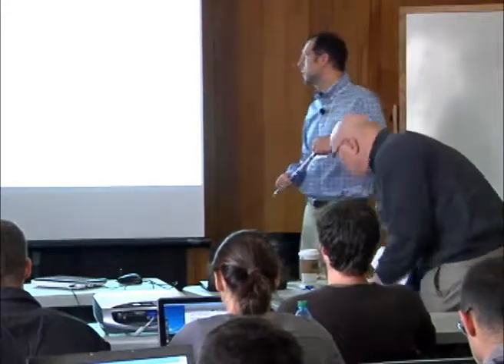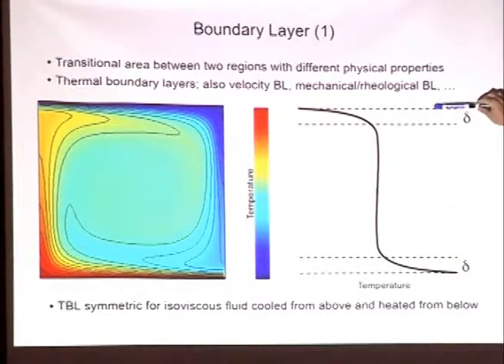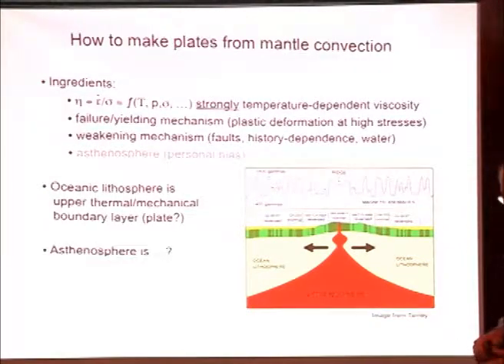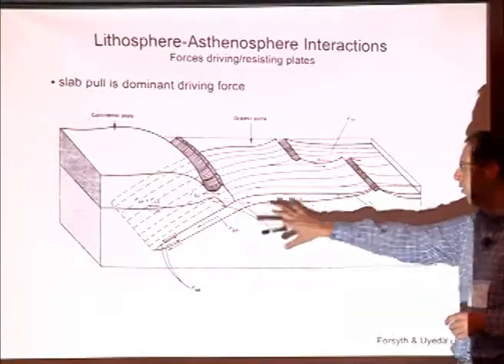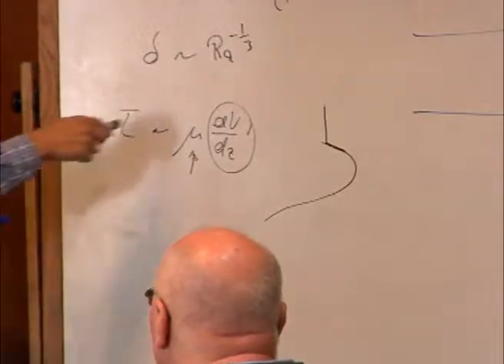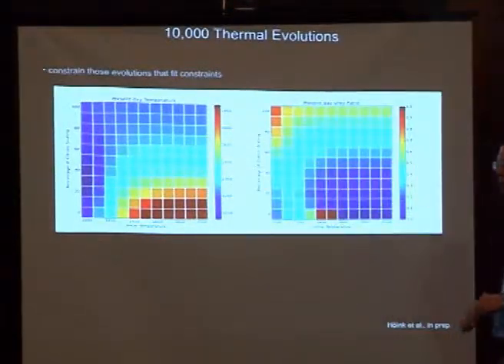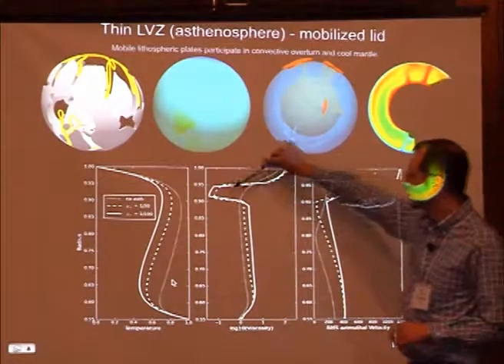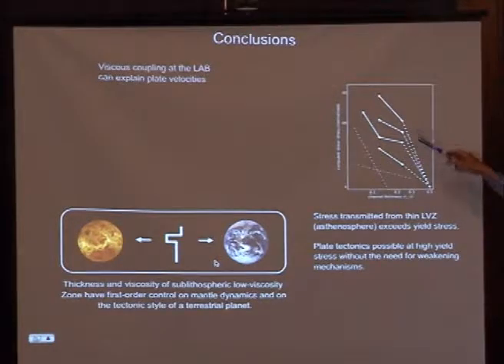Tobias Hoeink (Rice) Geodynamics/Subduction Lab